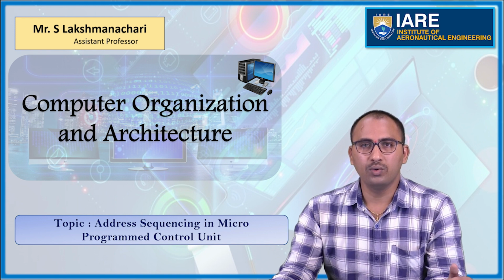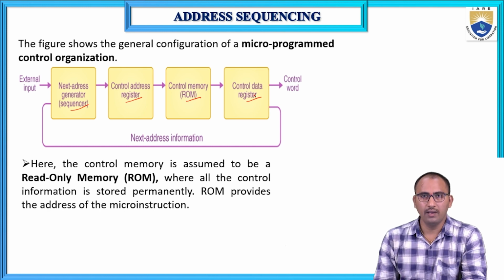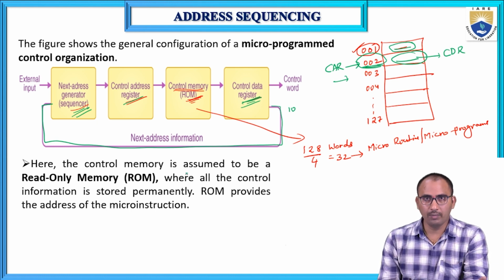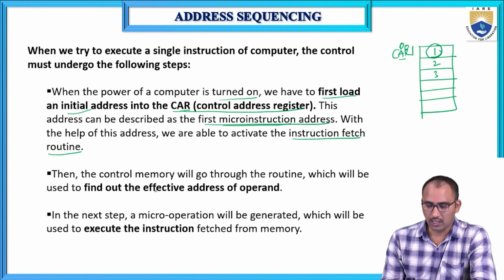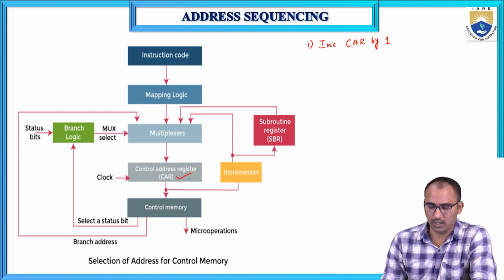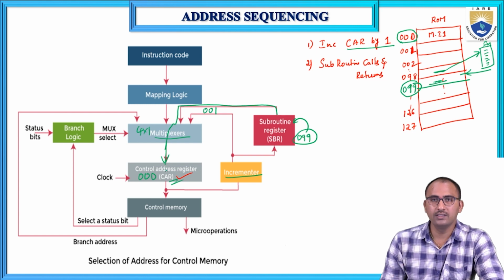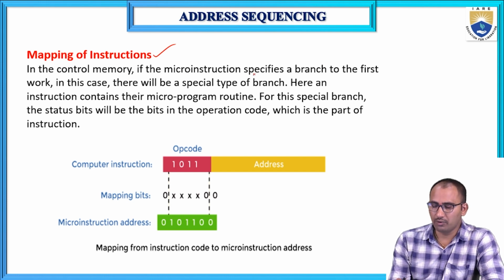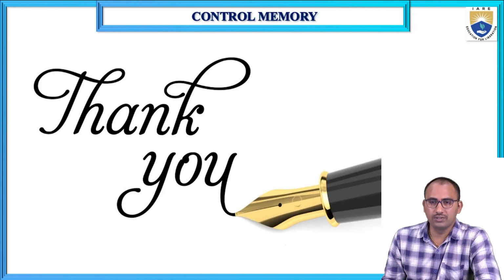Address Sequencing in Micro Programmed Control Unit by Mr. S Lakshmanachari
Address Sequencing in Micro Programmed Control Unit by Mr. S Lakshmanachari | IARE

Telangana, India.